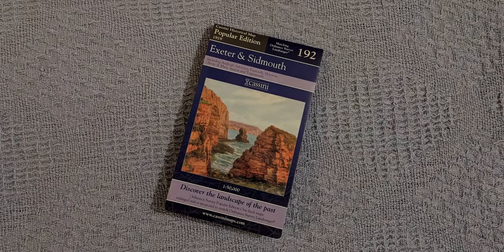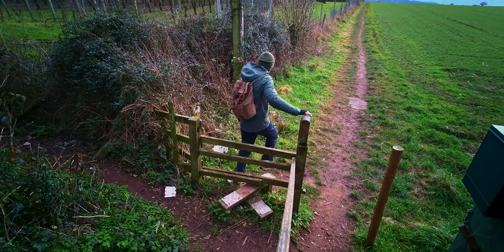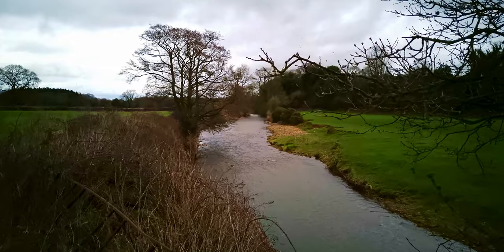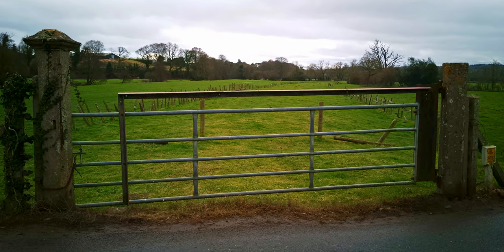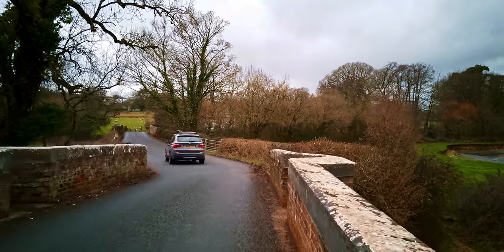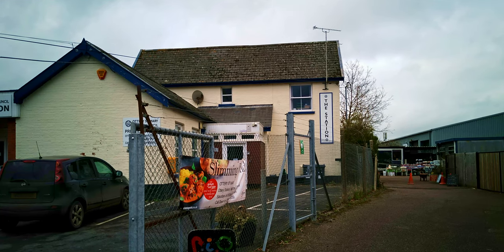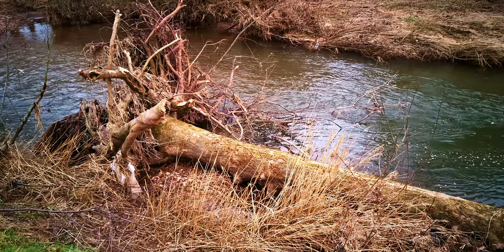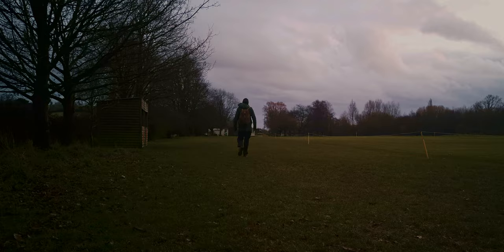Devon Walks: Feniton to Tipton St John Disused Railway Line Part 1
Join me for this 6 mile walk along the disused railway line that ran from Feniton to Exmouth and closed in 1967 due to the Beeching cuts. This is the first part of three videos walking along this route.